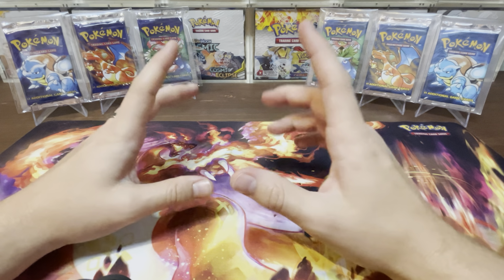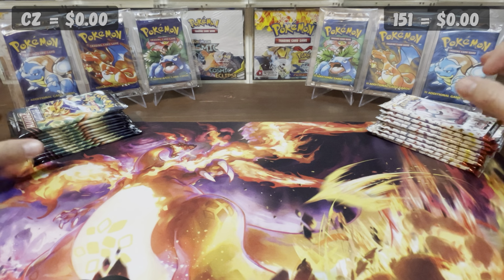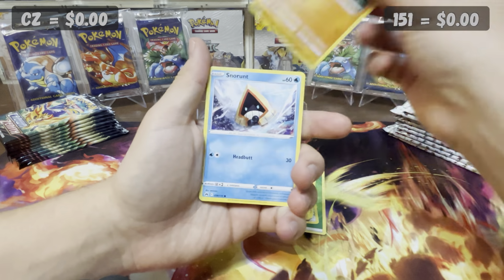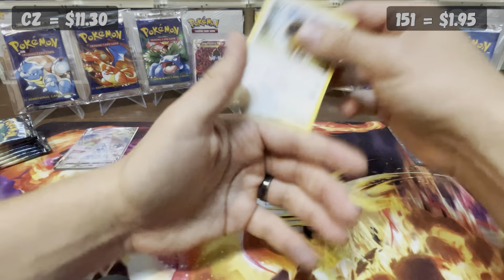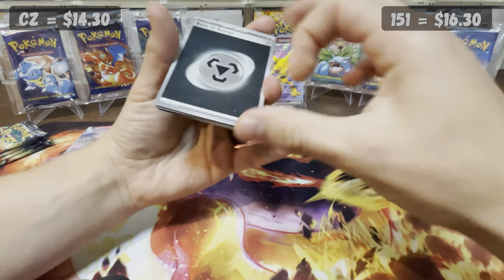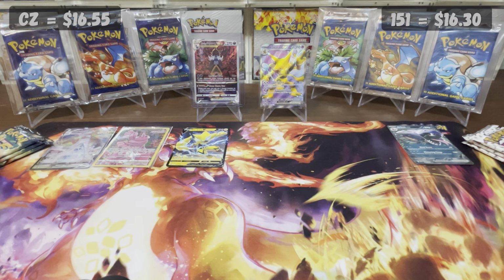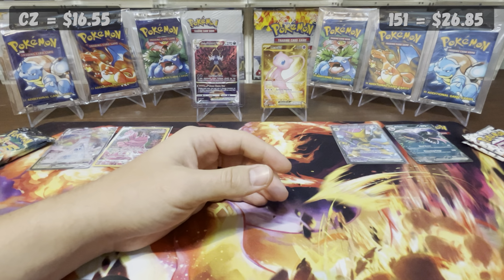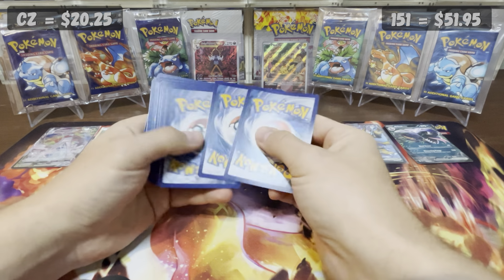Pokémon OPENING BATTLE Crown Zenith VS 151! BEST Holiday sets?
In the video today we see a battle between my two personal favourite holiday sets from SW&SH and S&V eras.

Who do you think will take the win?

Vintage set of the month = Base Set